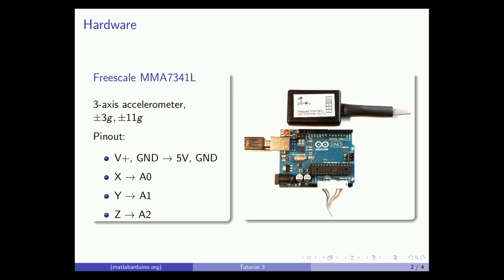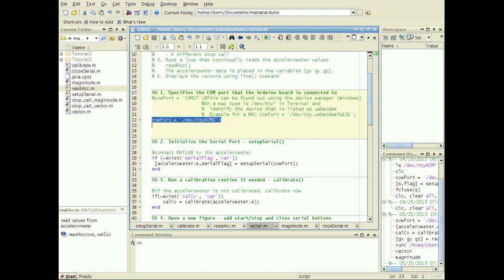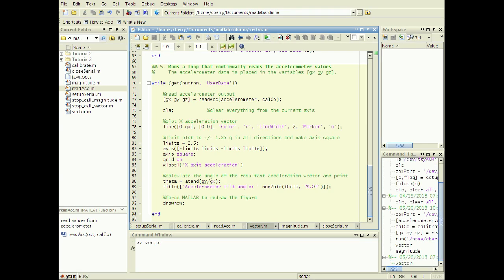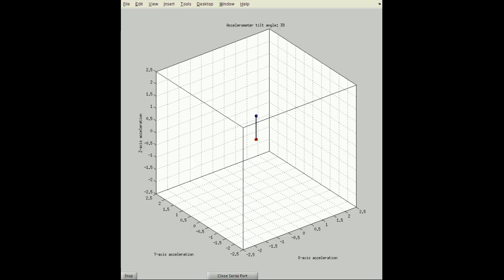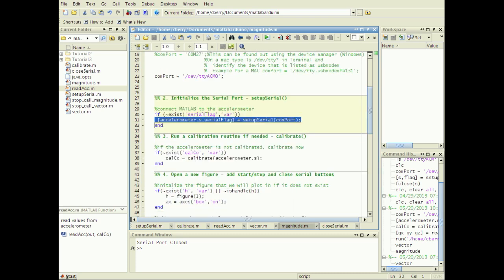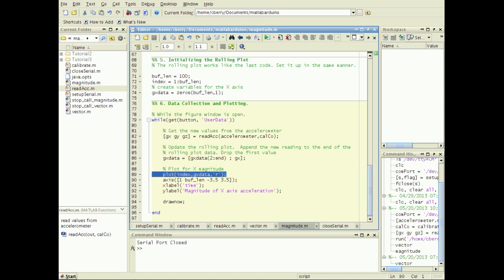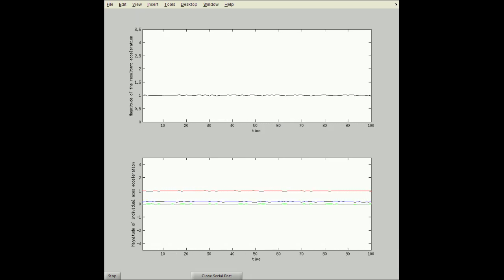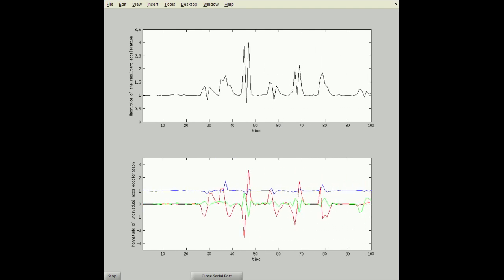MATLAB Arduino Tutorial 3 - Vector and Magnitude Visualizations of 3-axis Accelerometer Data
This video demonstrates how to create vector and magnitude visualizations of a 3-axis accelerometer data in MATLAB. The accelerometer is connected to MATLAB via the Arduino UNO board. For more details visit matlabarduino.org

Configuration:
- Matlab R2012a
- Arduino 1.0.1
- USB 2.0
- Freescale MMA7341L